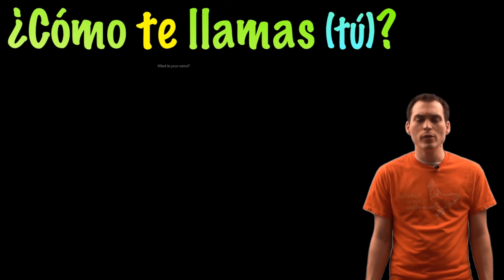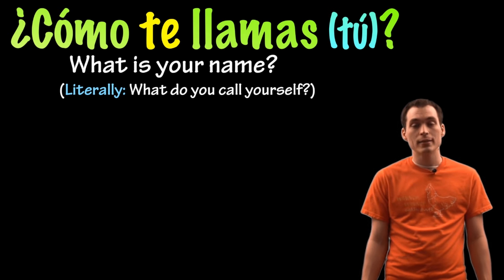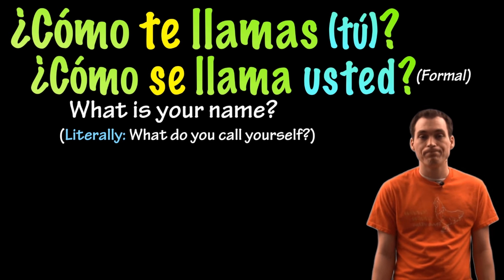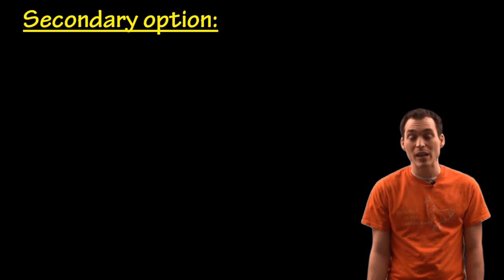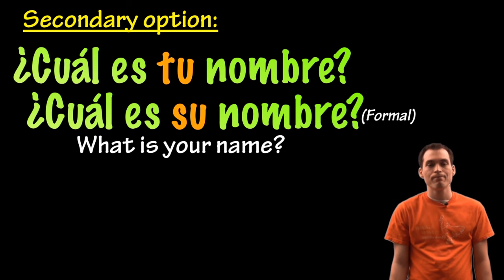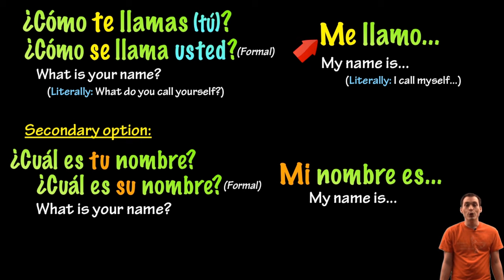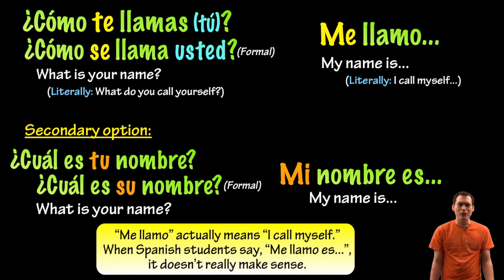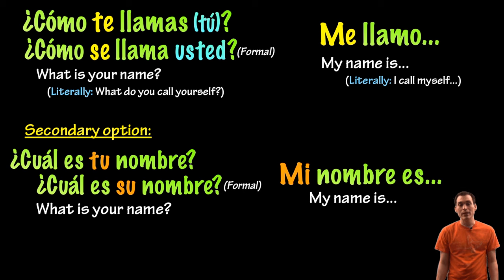Basic Conversation in Spanish - What's your name